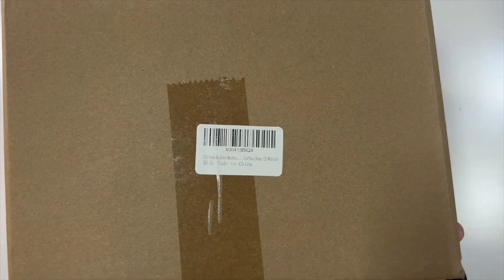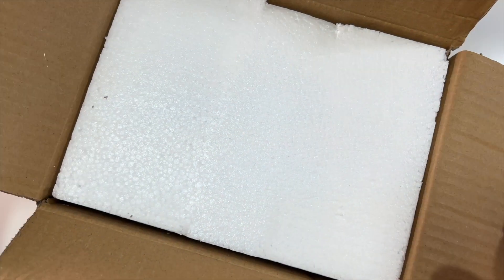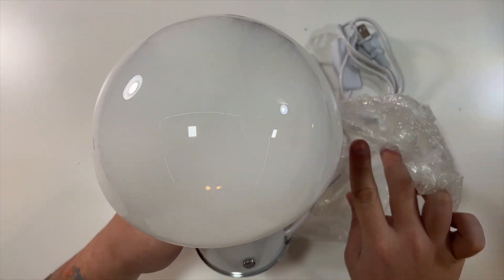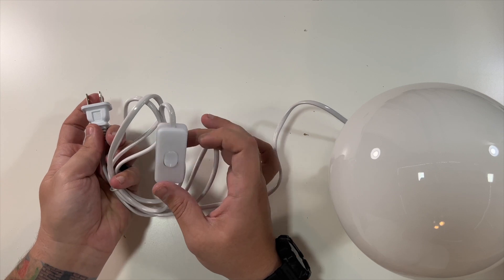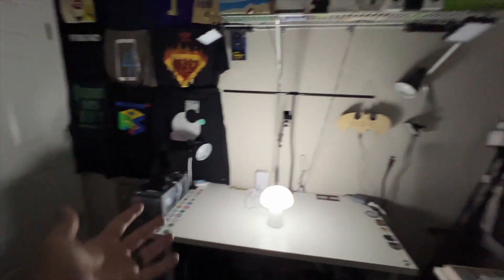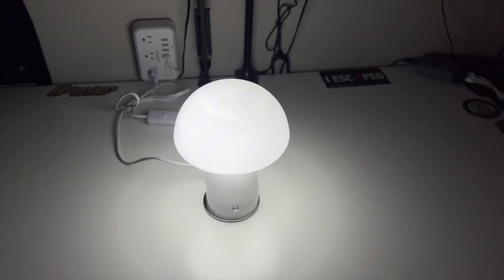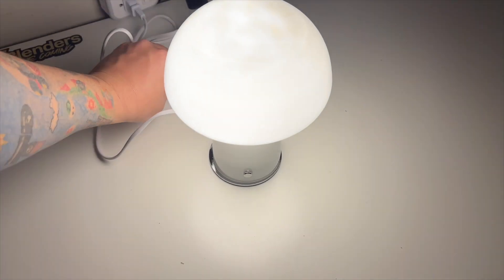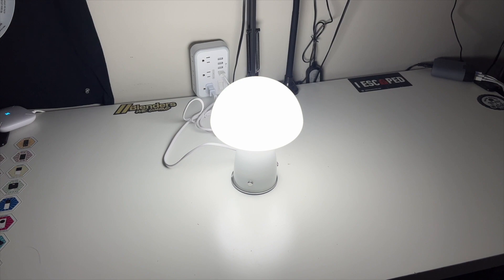Glivpny Glass Mushroom Table Lamp Demo